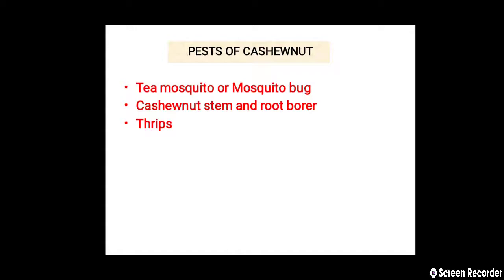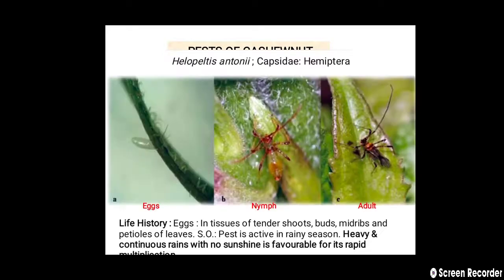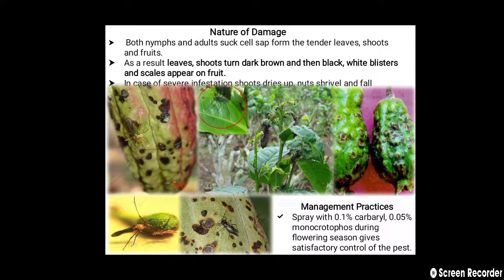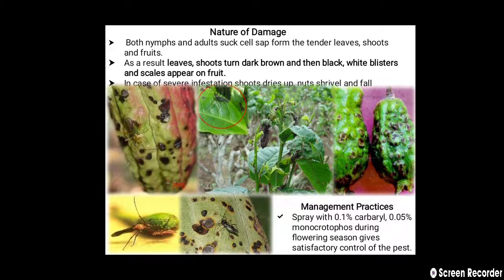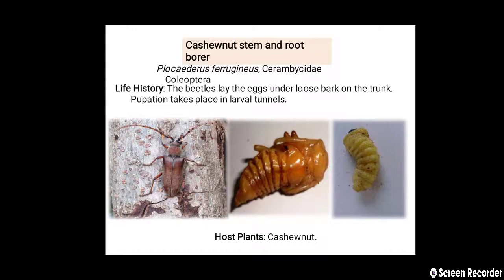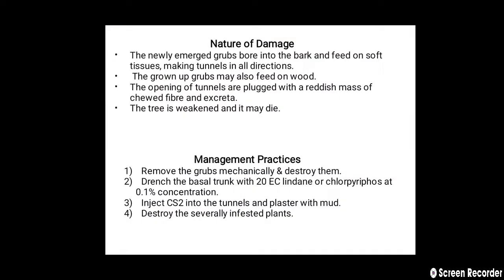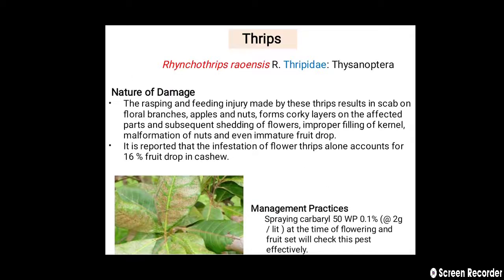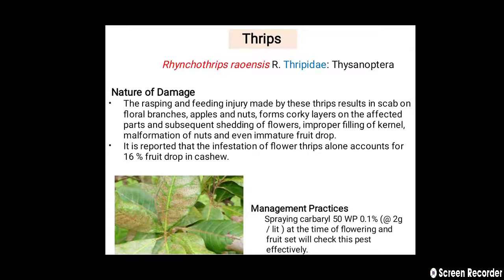ENTO-243 Pest Of Cashewnut